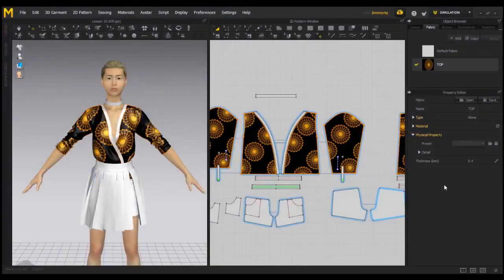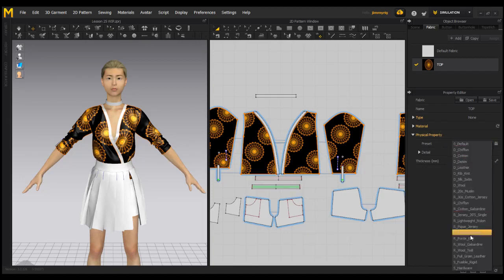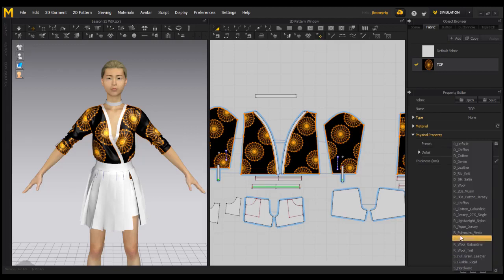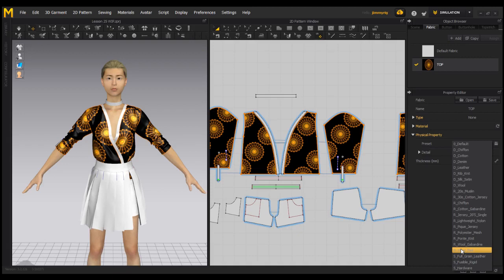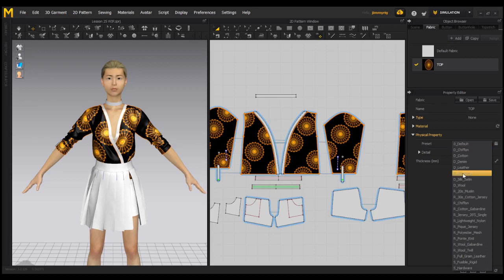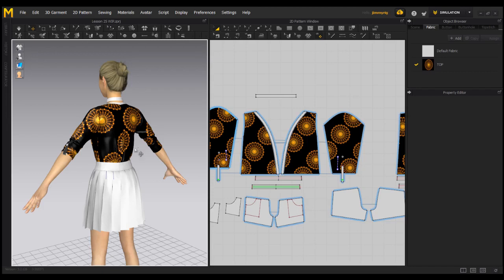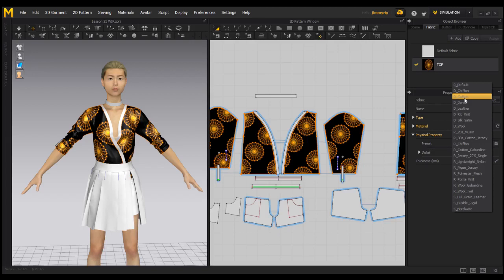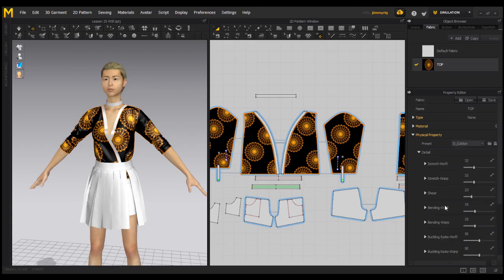Marvelous Designer Tutorial Basic l Explore presets